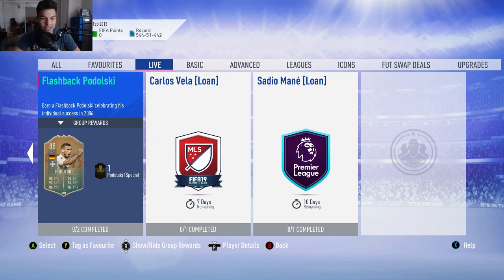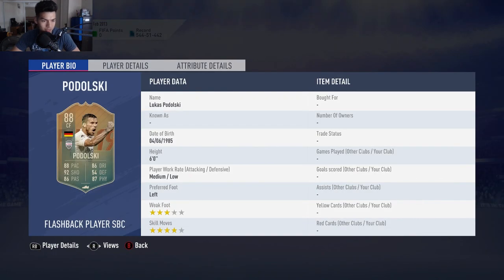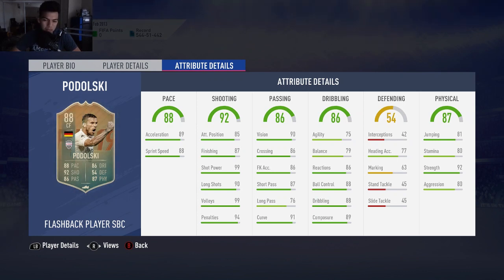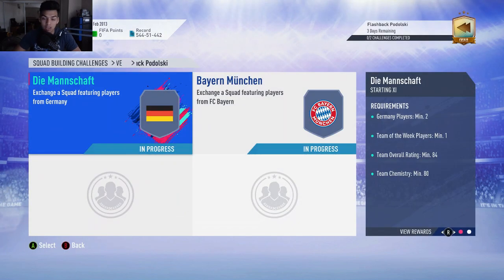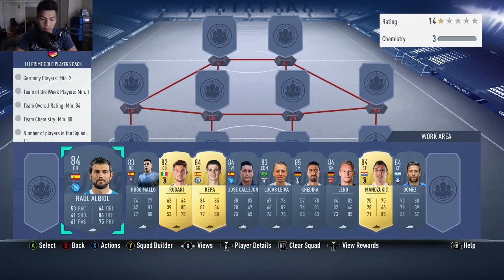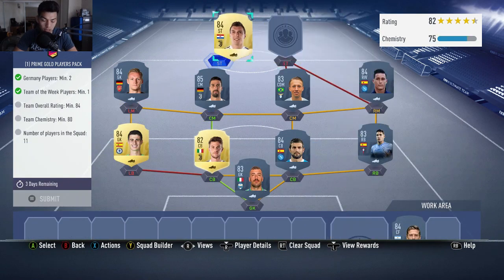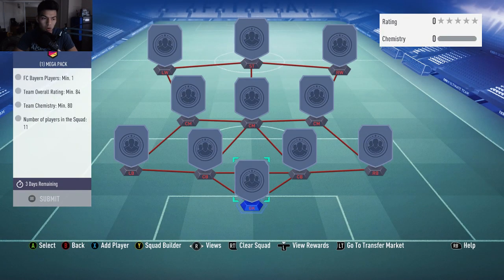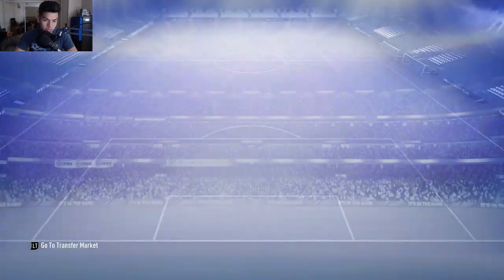88 'FLASHBACK' PODOLSKI SBC CHEAPEST SOLUTION - FIFA19 88 Lukas Podolski Flashback SBC Cheapest Way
OMG I PACKED 92 NEYMAR AND IF VAN DIJK! MY BEST EVER PACK OPENING! - FIFA19 Road to Glory #13